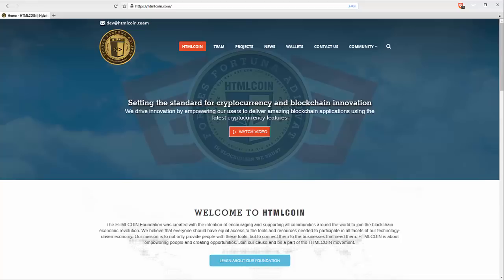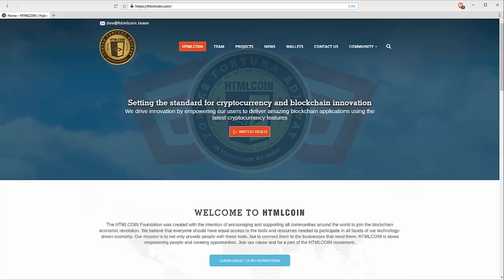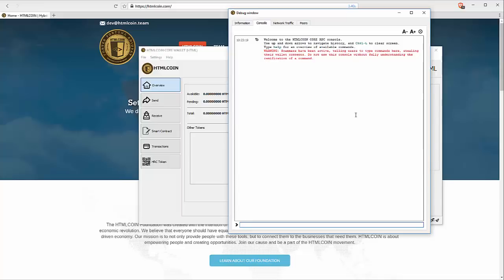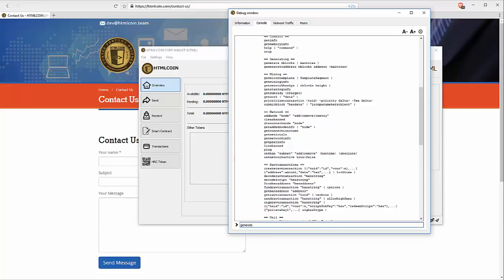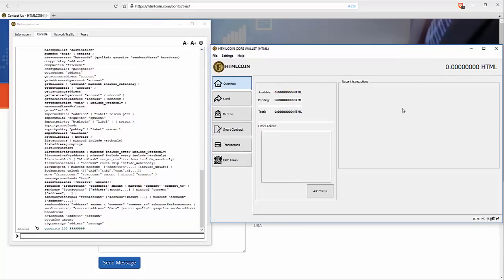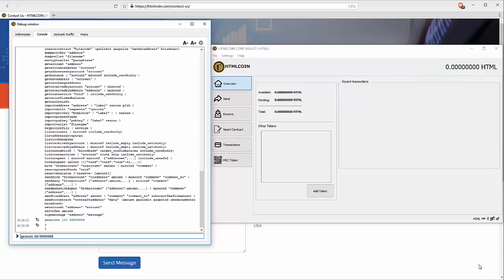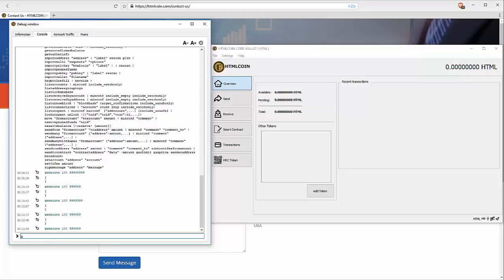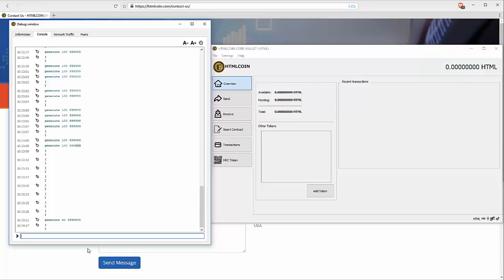02 : Getting Started HTMLCOIN v2 : Generating Blocks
Ep. 2 shows you how to start generating blocks using the HTMLCOIN wallet.